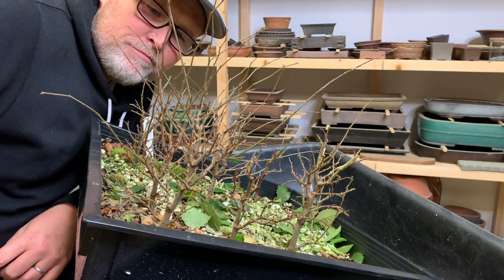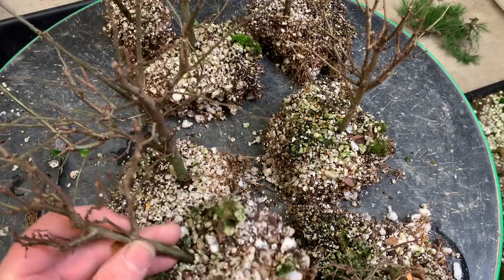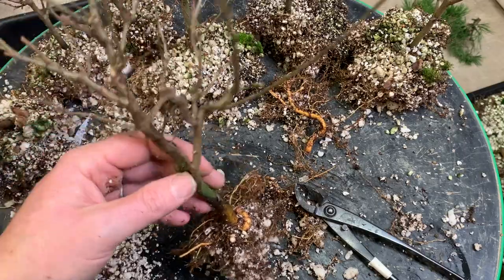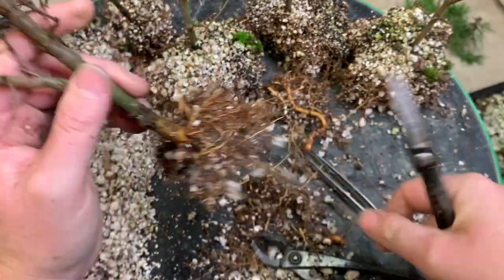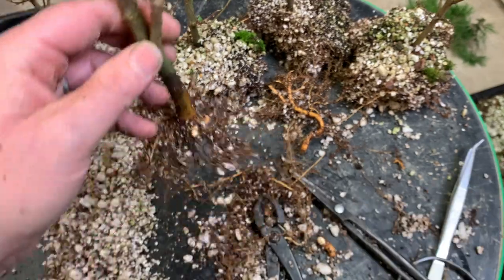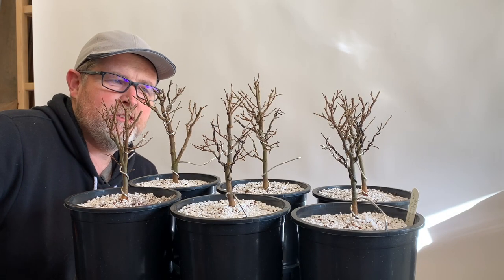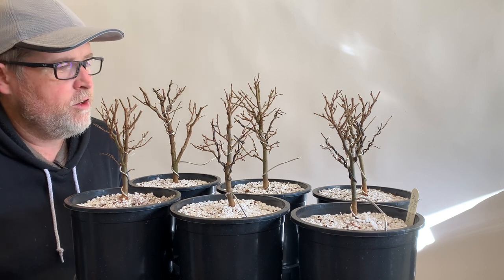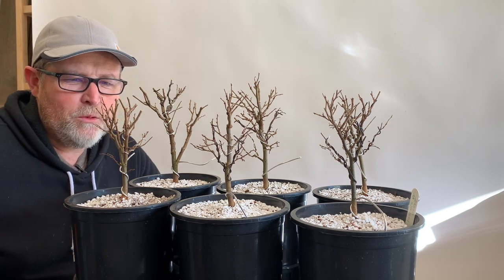Bonsaify | How to Trim, Wire, and Repot Zelkova Serrata Bonsai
Find out why bonsai enthusiasts find Zelkova so fun to work with! Eric works on a batch of seven two-year old Zelkova, demonstrating how to trim roots and branches, and pot them up for another year.

00:00:27 Eric removes the trees from the flat, rough cutting their roots apart to separate them.

00:00:44 Eric explores the junction of the roots with the trunk.

00:01:15 What to do if you identify any problematic roots. As part of the Elm family, these plants respond well to fairly aggressive root trimming, and really, all bonsai work (that's part of what makes them so much fun!)

00:02:43 Eric wants all the roots to come out on the same plane, so he examines them from 360 degrees.

00:03:37 Watch Eric trim the roots on six more trees. So zen...

00:06:19 Eric cuts back branches.

00:08:00 Wiring time! Eric creates some sexy winter silhouettes.

00:12:09 Repotting, including wiring the root base to secure the trees in the soil.

00:13:01 Eric lays out the roots to ensure their placement is flat (on the same plane) to encourage the type of growth he desires.

00:13:16 Watering

00:13:23 Quick explanation on some of the work - how Eric anchored the trees into the soil, for example.

00:14:30 Making a three-dimensional broom shape. Eric has had success growing a few to middle age (15 years) - have you had any success? Let us know in the comments below! And if you're looking to pick up potted young Zelkova, either in a broom or copse (clump) style, please visit our 2022 Limited Release page